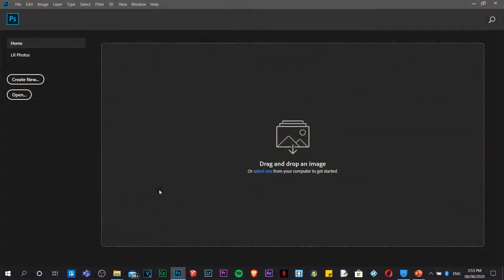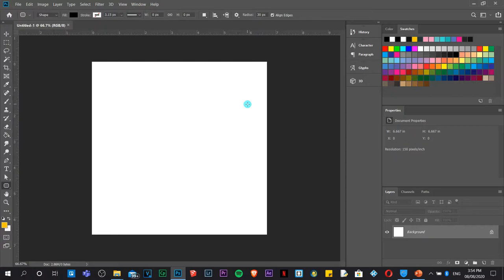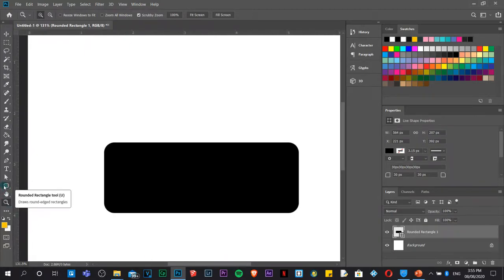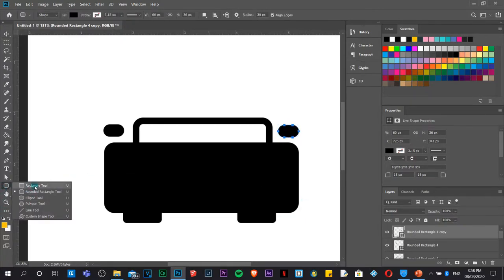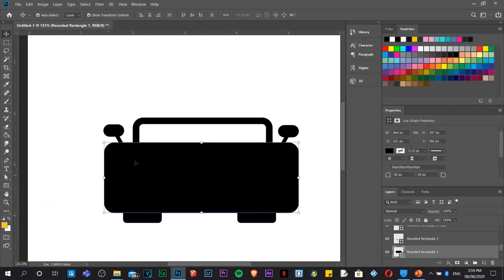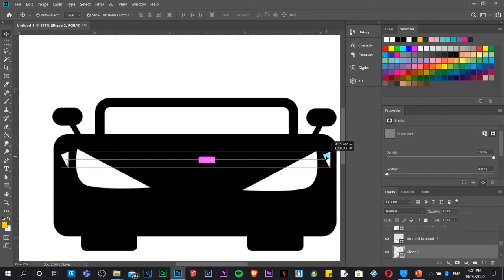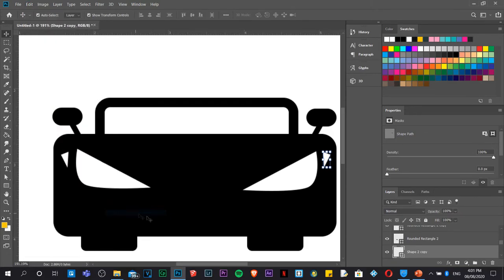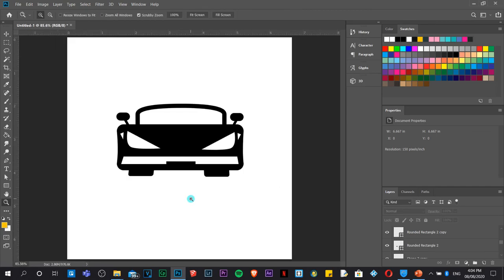Create a flat logo design in photoshop for beginners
Easiest Way to make flat design logos in Photoshop.
Or make a request and we can do it for you.